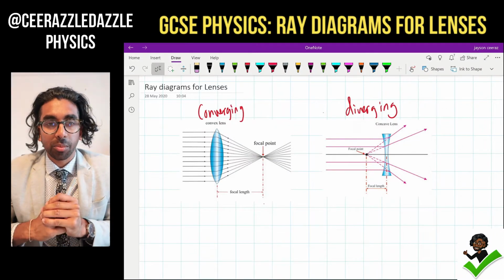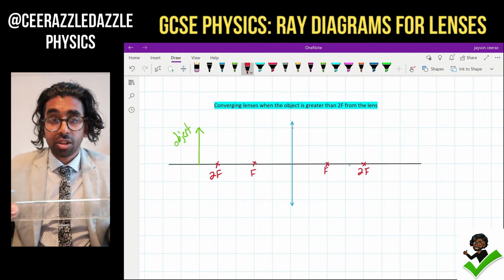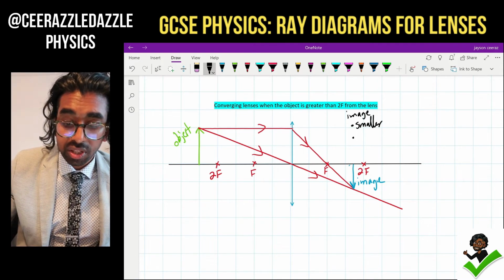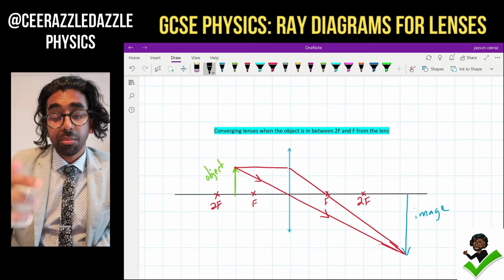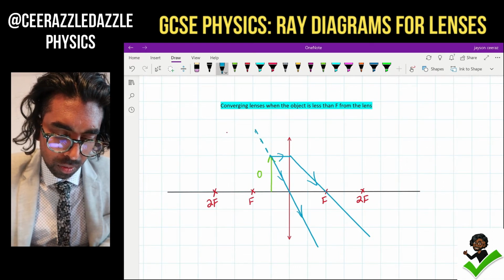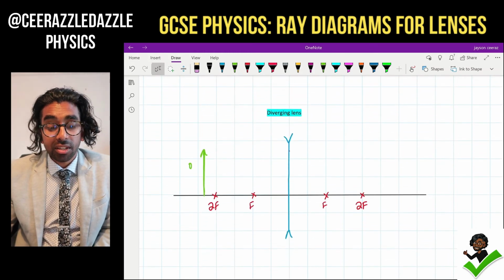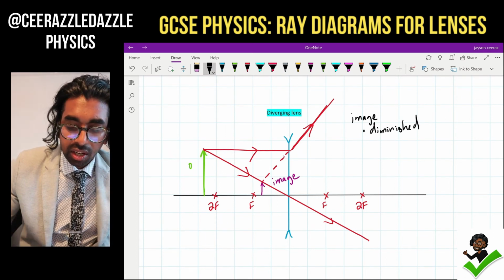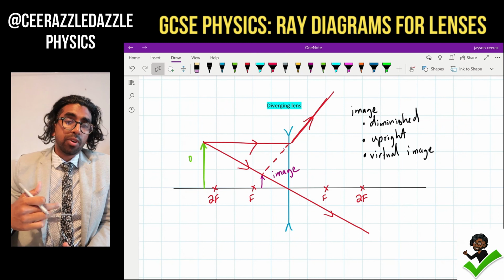GCSE Physics 9-1: Ray diagrams for Lenses